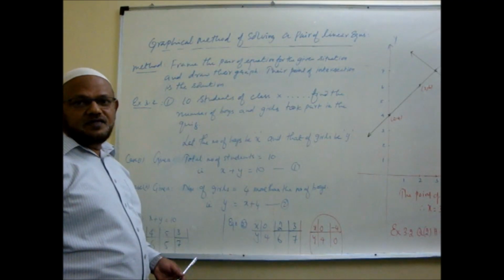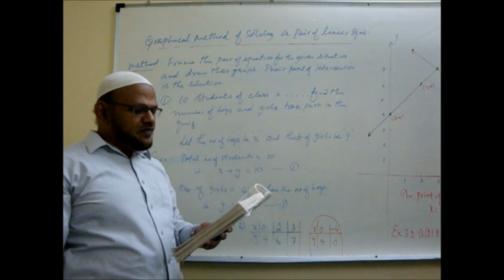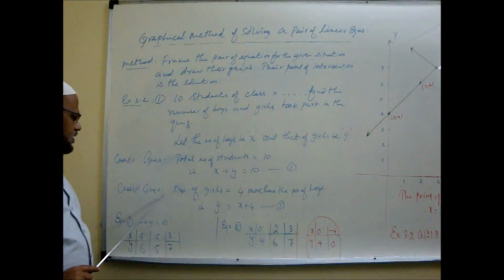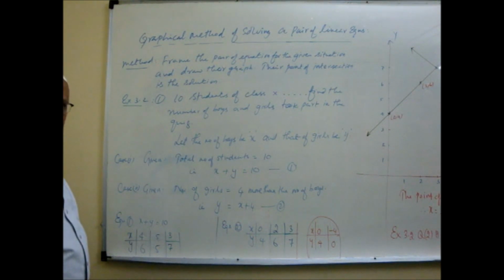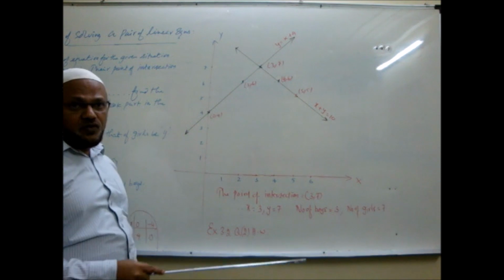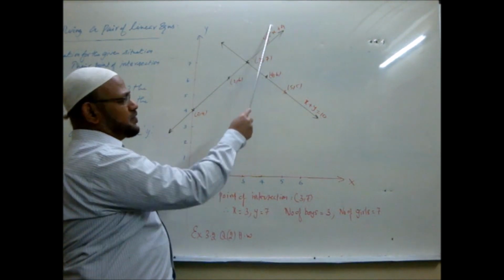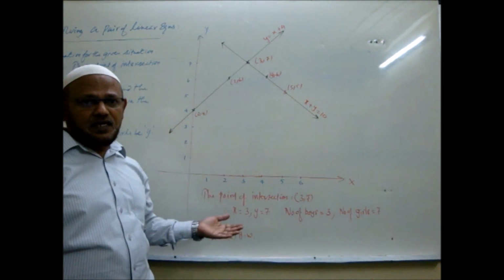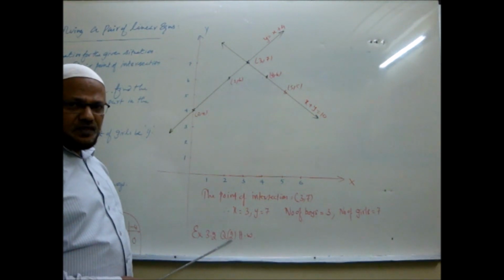CLASS X | Ch:3 Pairs Of Linear Equations In Two Variables | part 3 | Khaleel Sir IISJ